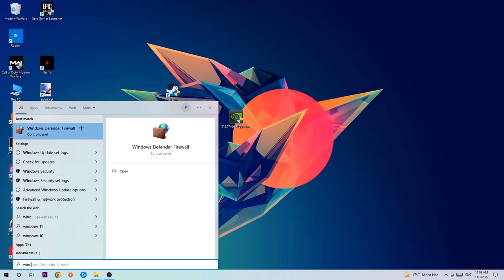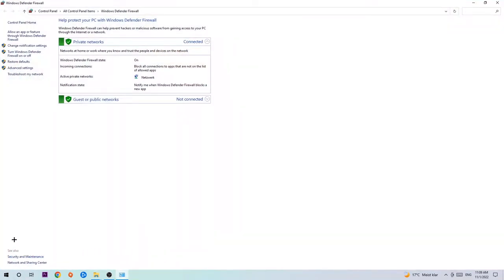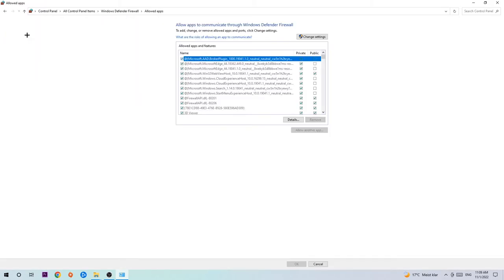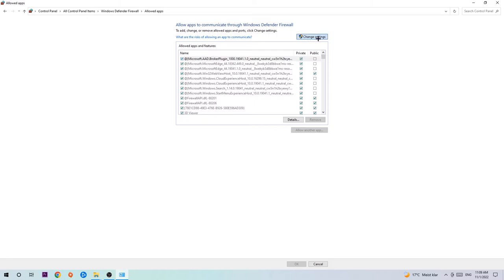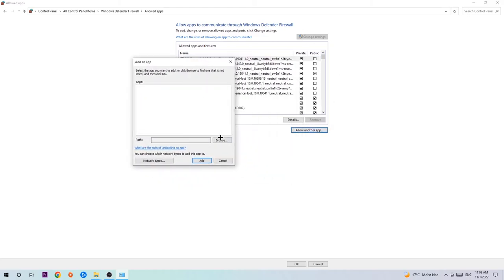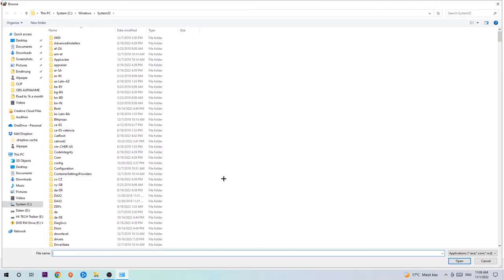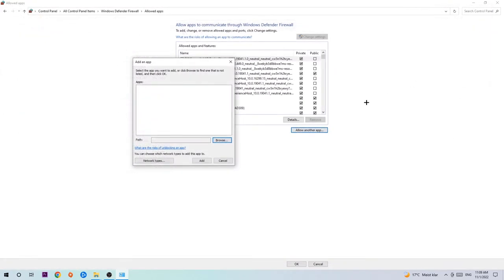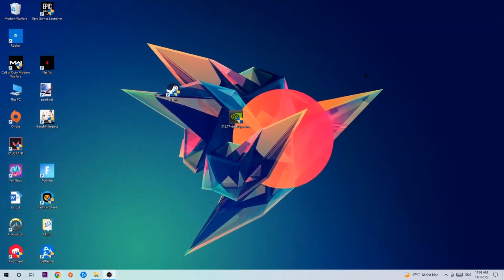Don t Starve together – How to Fix Black Screen & Stuck on Loading Screen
Don t Starve together black screen on startup,
Don t Starve together black screen,
Don t Starve together black screen on launch,
Don t Starve together black screen fix,
how to fix black screen Don t Starve together 2,
how to fix black screen Don t Starve together ps4,
how to fix black screen Don t Starve together ps5,
how to fix black screen Don t Starve together xbox,
how to fix black screen Don t Starve together pc,
Don t Starve together stuck on loading screen,
Don t Starve together stuck on loading screen ps4,
Don t Starve together stuck on loading screen pc,
Don t Starve together stuck on loading screen fix,